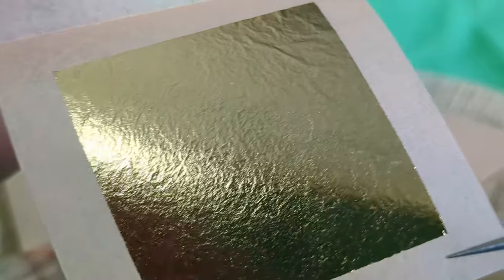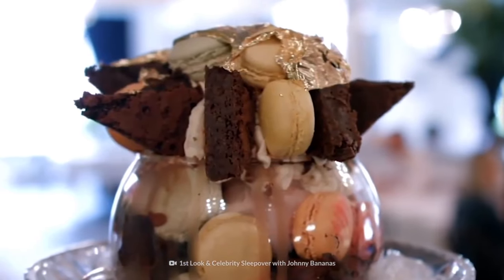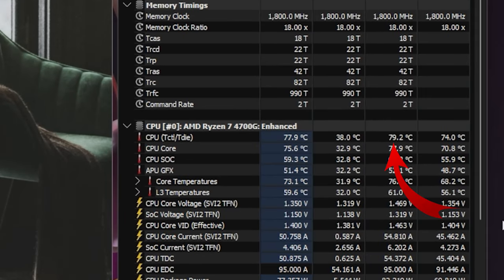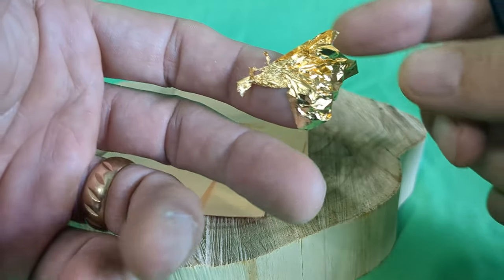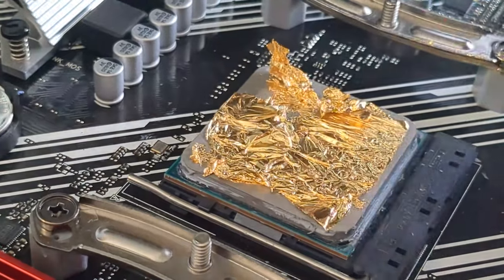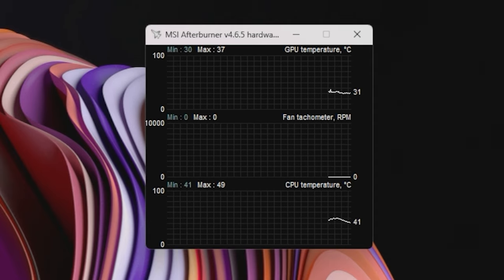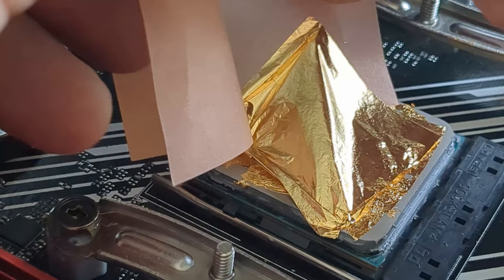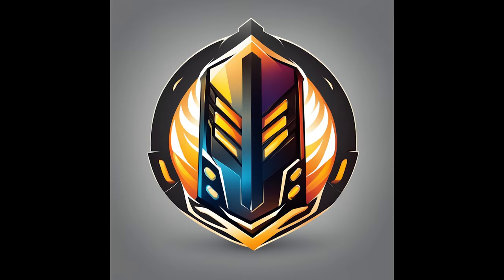Using GOLD for Thermal Pad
Using GOLD leaf as a thermal pad for Ryzen CPU.